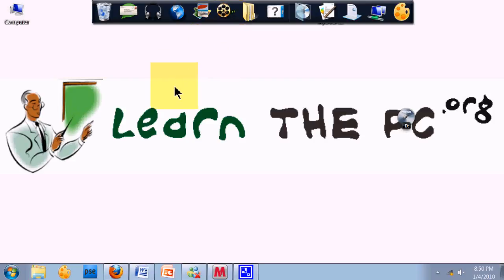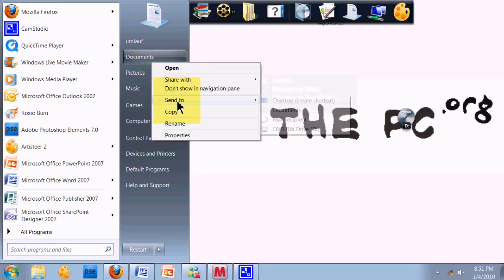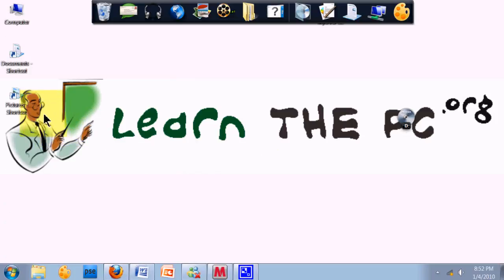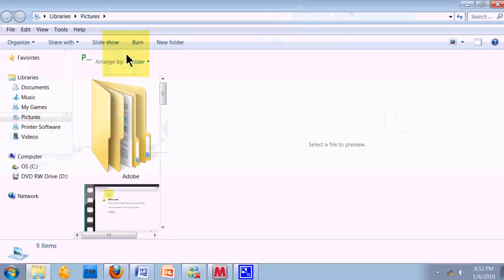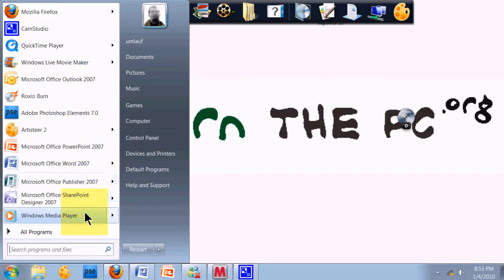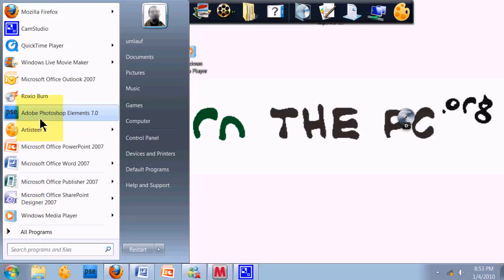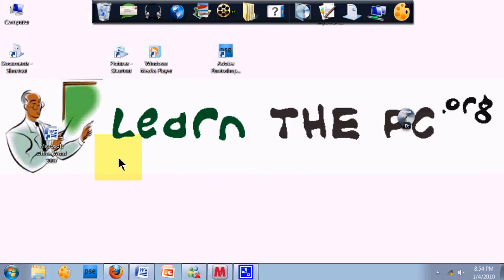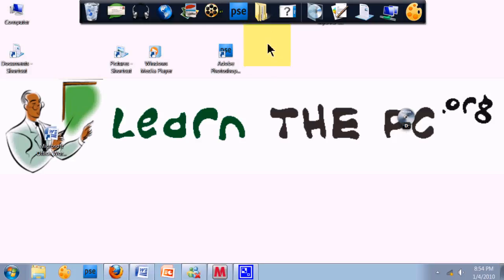Desktop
How to send icons to desktop